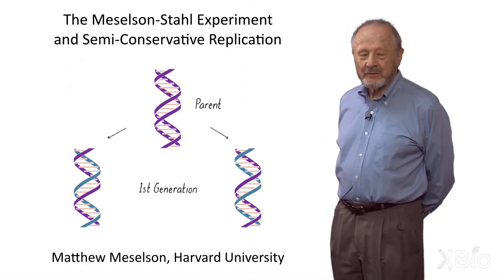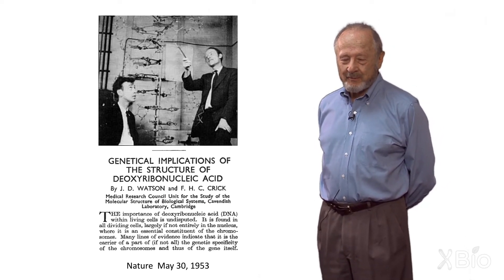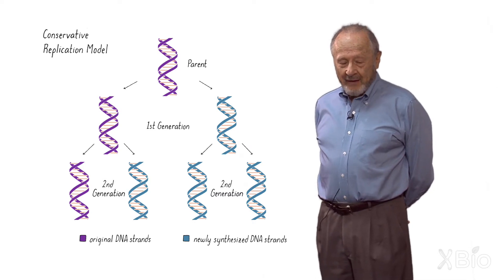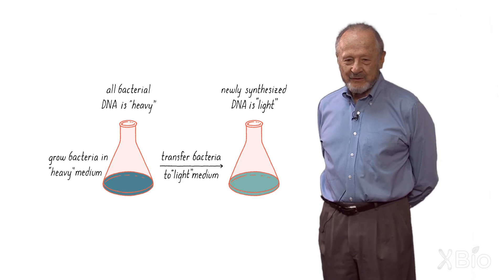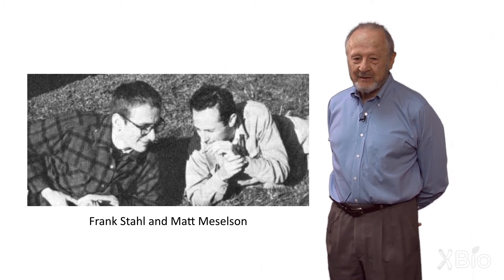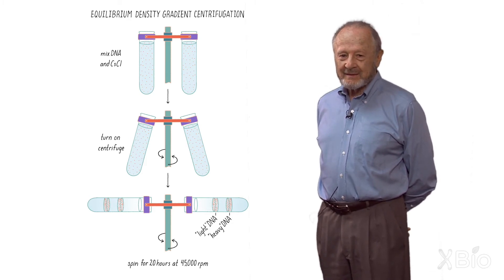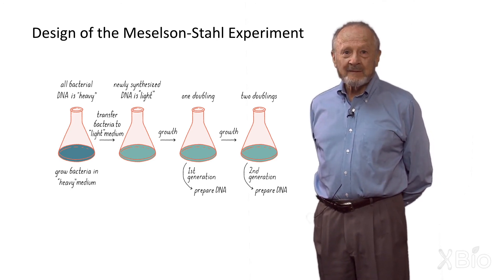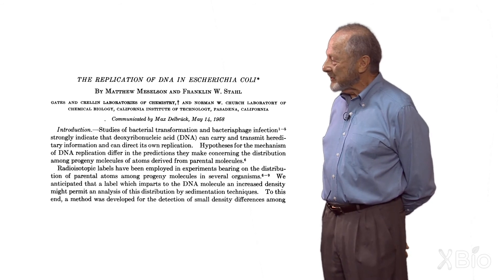Meselson–Stahl Experiment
Matt Meselson describes his experiment with Frank Stahl on DNA replication